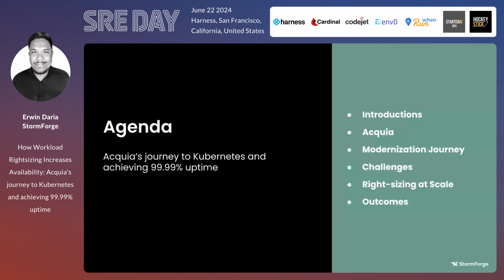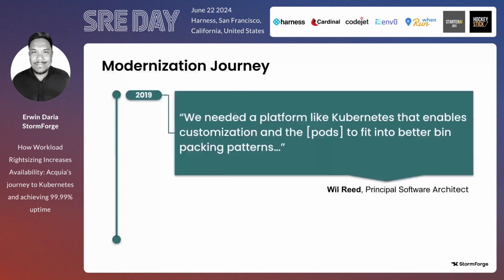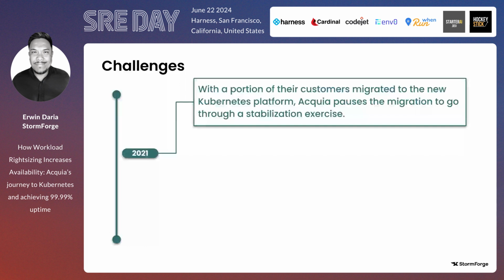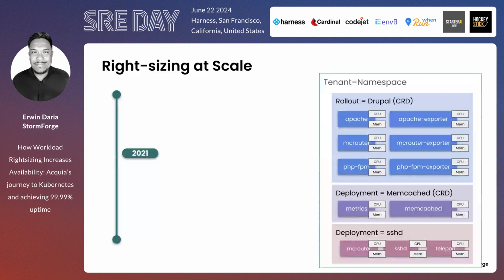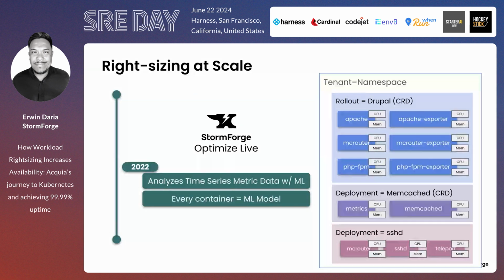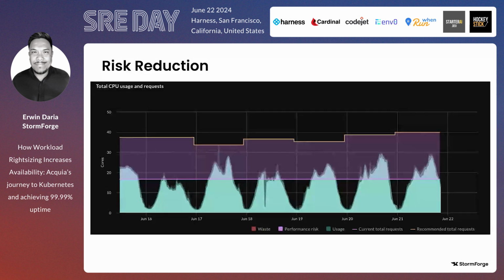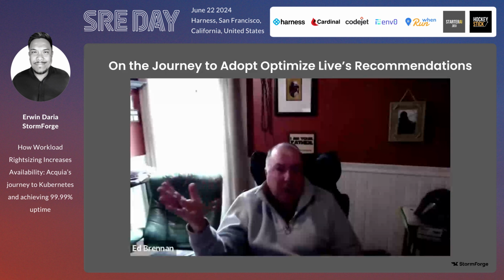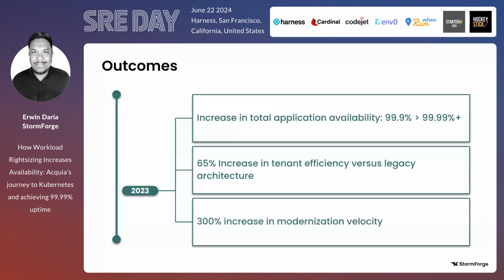How Workload Rightsizing Increases Availability | Erwin Daria | SREday San Francisco 2024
SREday 2024 - June 22 2024 - Harness, San Francisco, California, United States